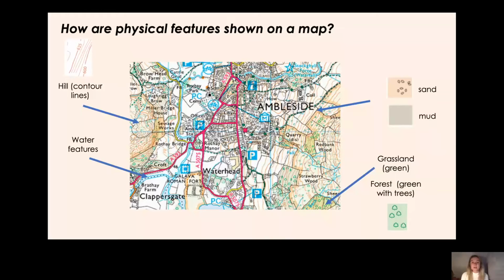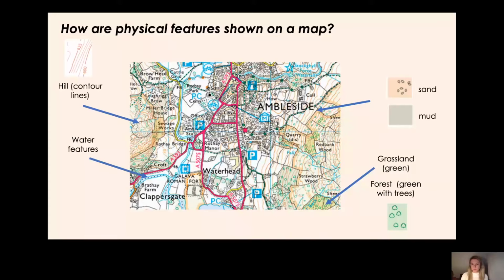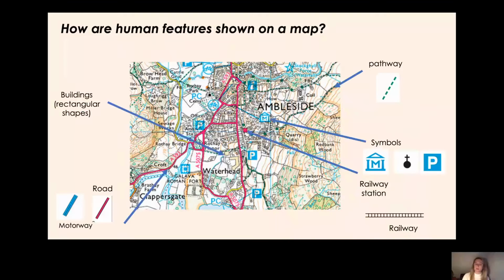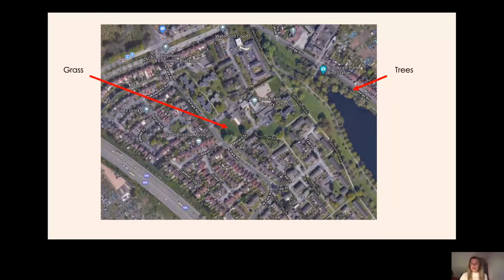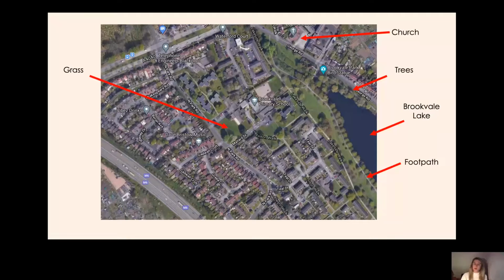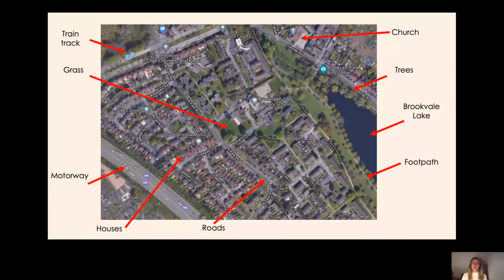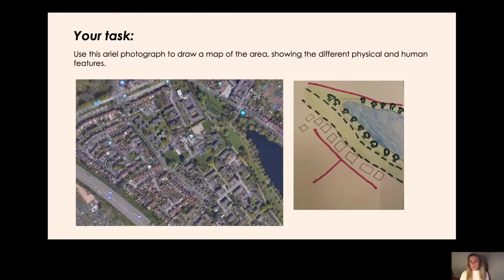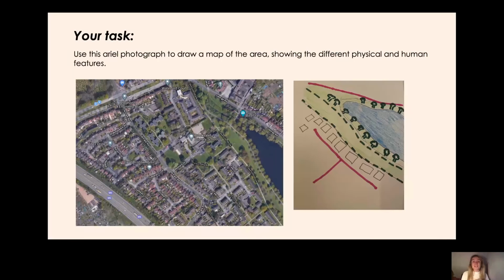Year 2 Geography 12th Feb Part 2